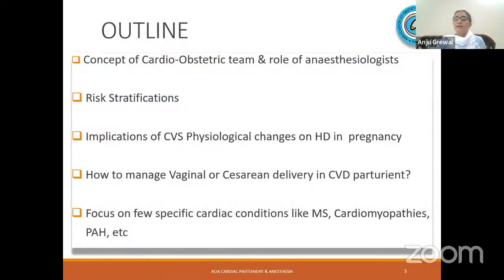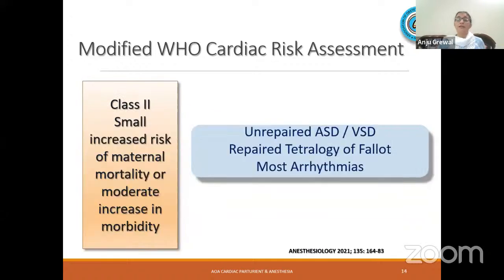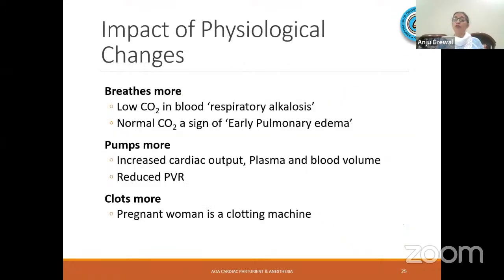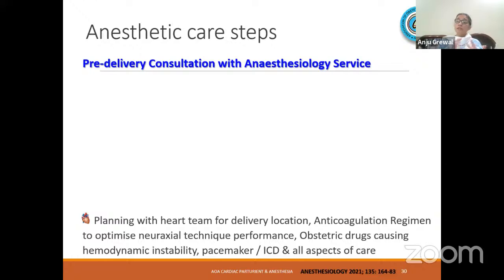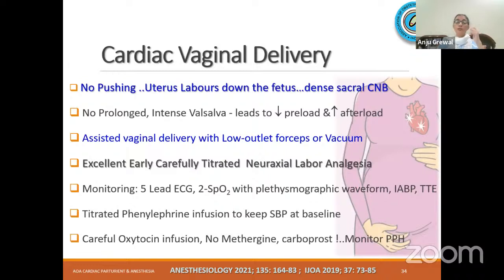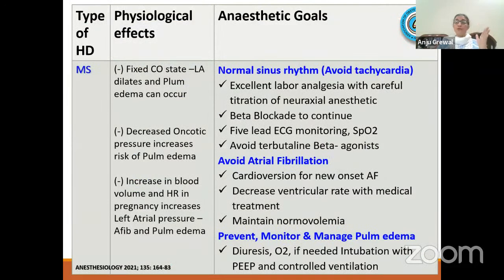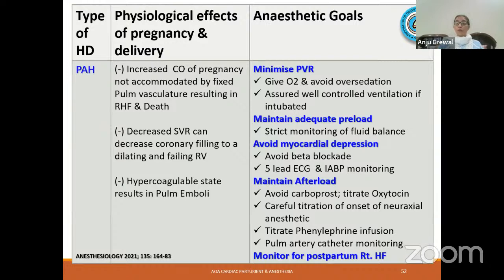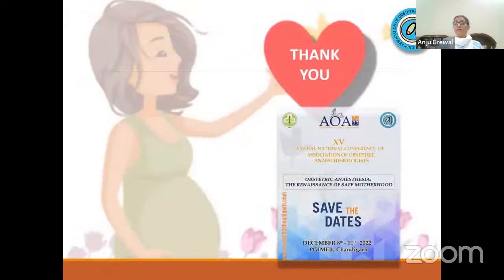#32 - 21Aug2022 - Online Anaesthesia - PGs Teaching Program